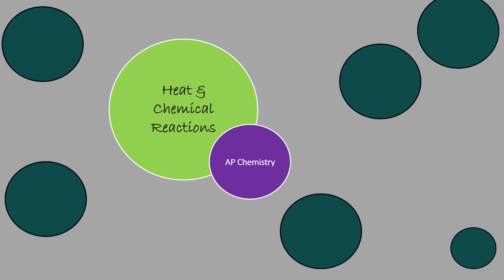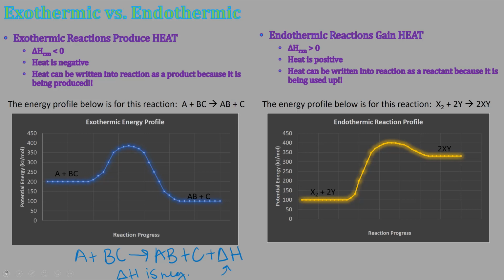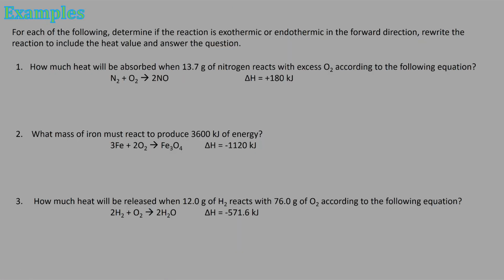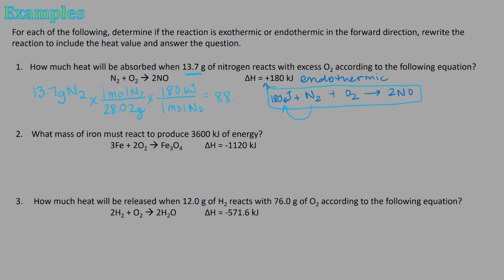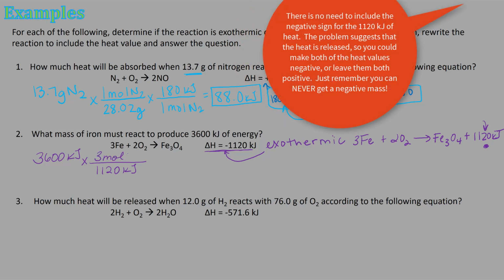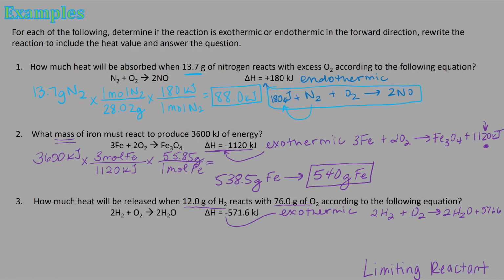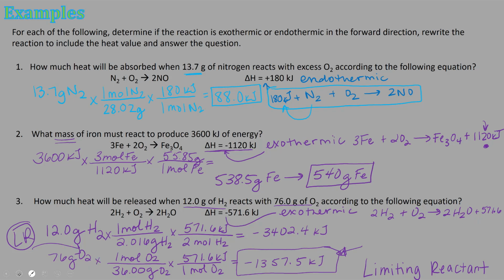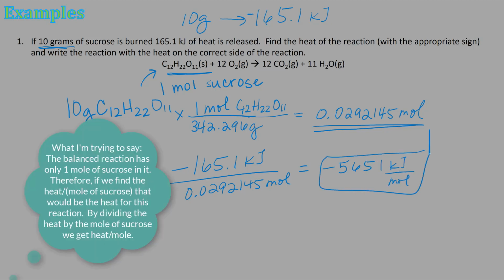6.1/6.2/6.6 Heat of Chemical Reaction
Thermochemical Reaction calculations using stoichometry